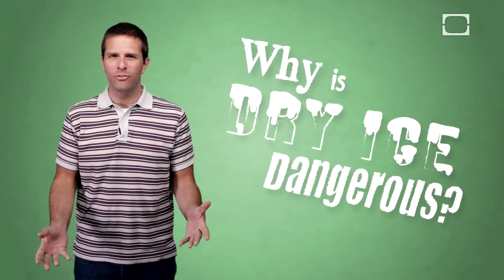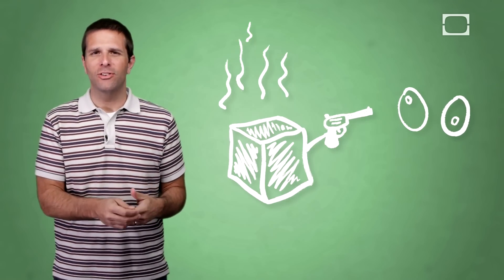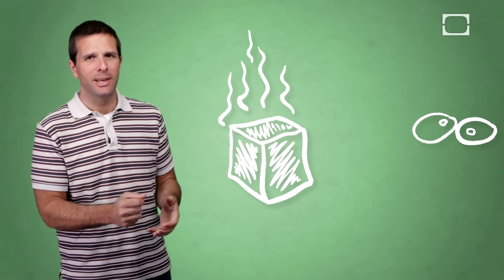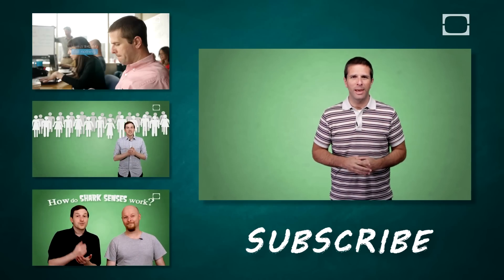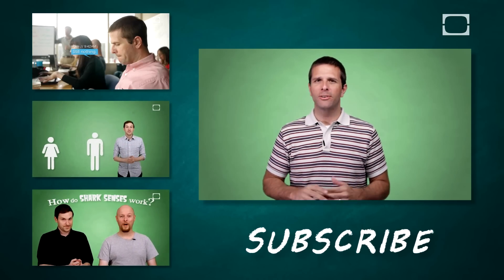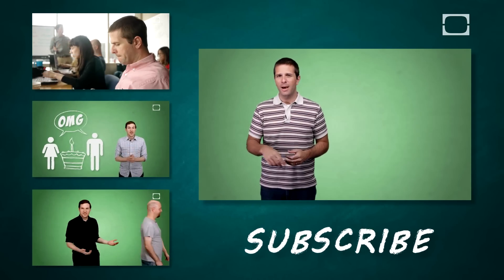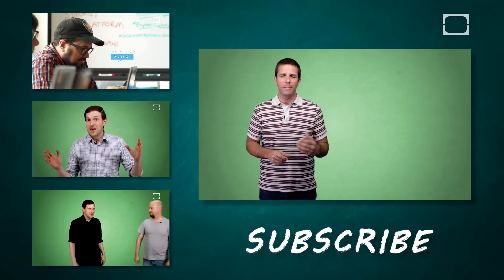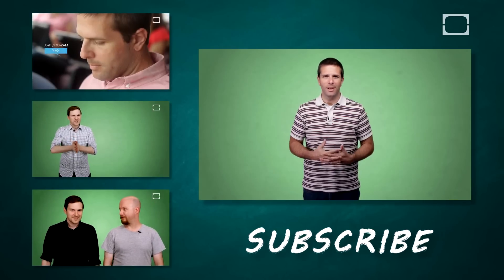Why Is Dry Ice Dangerous?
Dry ice is different from regular ice in several ways. Find out what makes dry ice so unique, along with why it can be dangerous, on this week's episode of BrainStuff.